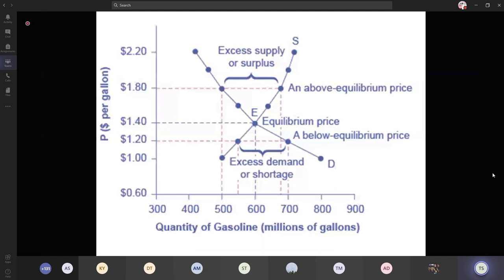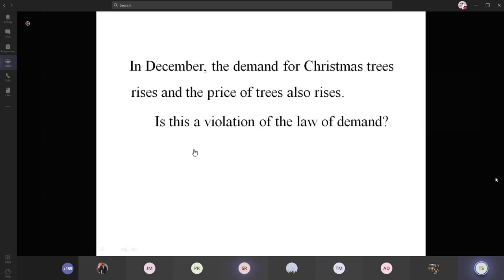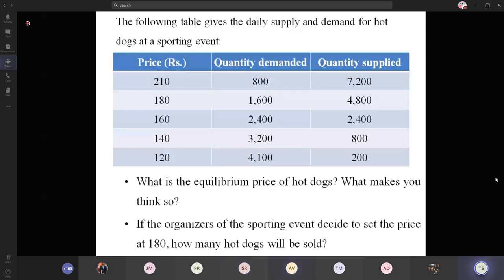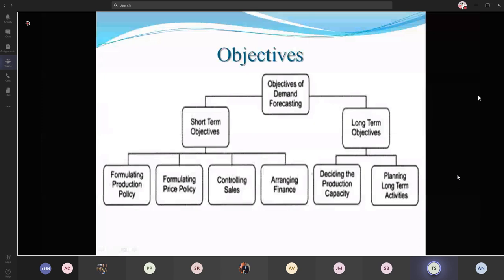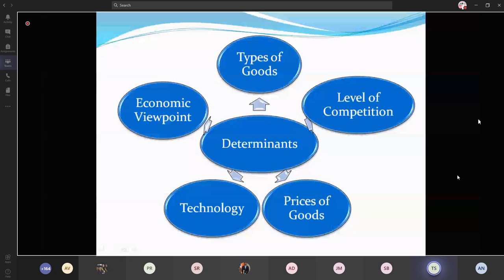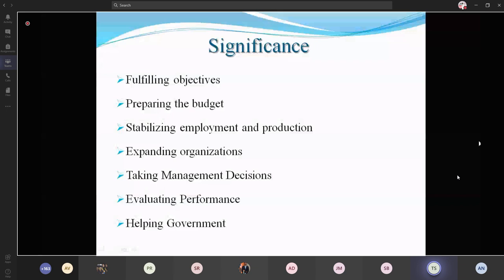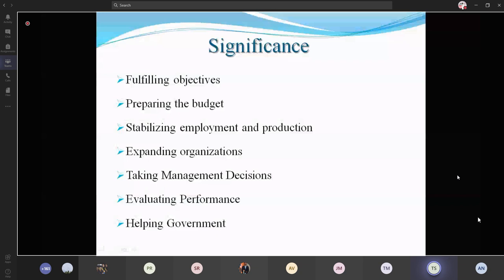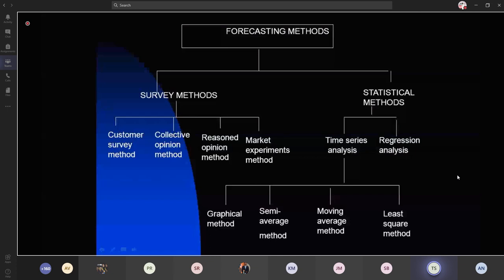Demand Forecasting - Class 08